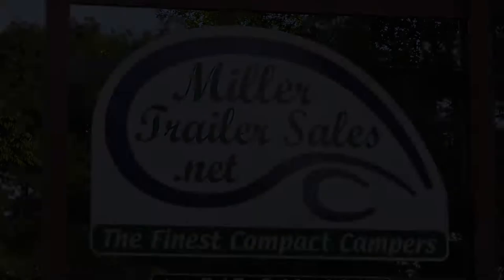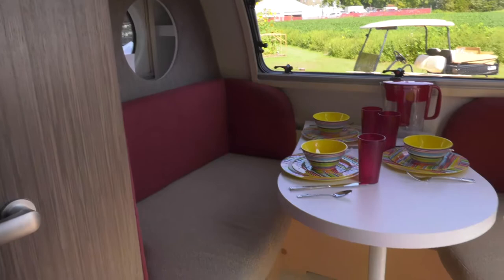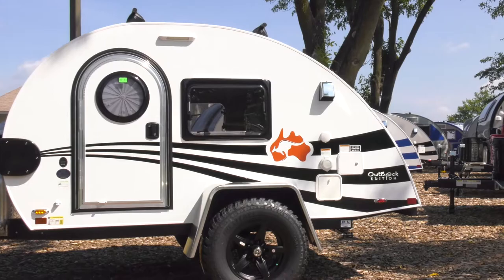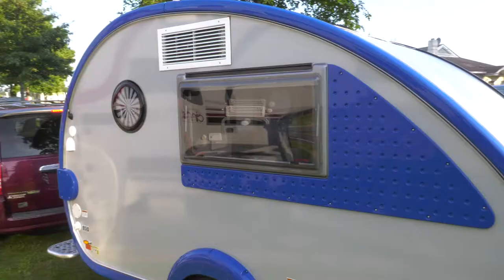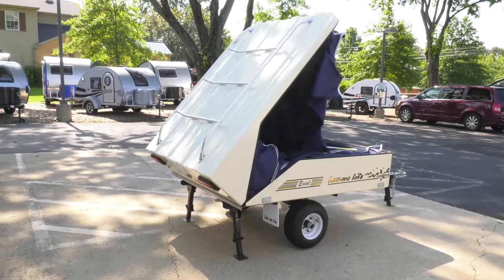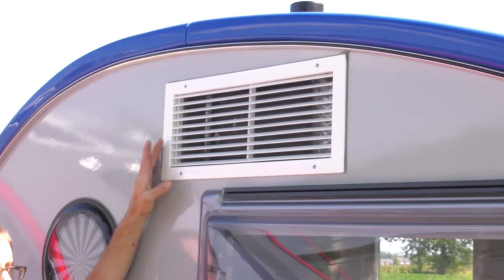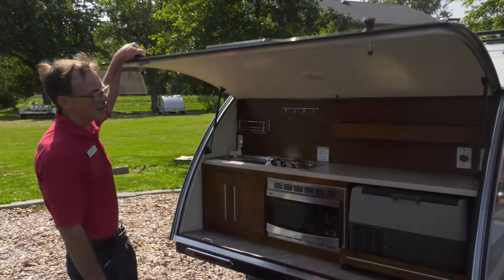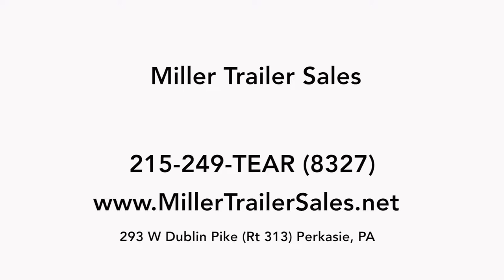Discover Camper Trailers Muhlenberg PA Travel Trailers Muhlenberg PA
Looking for Camper Trailers in Muhlenberg PA? Miller Trailer Sale's Travel Trailers are exactly what you are looking for for your vacation in the woods in Muhlenberg PA

Are you searching for the top 3 best teardrop campers or teardrop camper trailers in Berks County, PA?  Teardrop campers or teardrop camper trailers there are provided in 3 models that you should consider in Berks County, PA. Possessing a stock all 3 of these trailers, the T@G teardrop camper and both the T@B 320 teardrop campers and T@B 400 series teardrop camper trailer are something they always ensure . Between these 3 teardrop campers you are sure to find an option that suits your needs and budget when looking for a teardrop trailer. The T@B series comes in two sizes, the 320 and the 400 which you can choose your color, layout and accessories so you get the exact light weight camper you are looking for. The T@G series is the baby brother of the T@B it combines the best parts of the T@B series with the classic 1940’s teardrop trailer shape. For the top 3 teardrop trailers or teardrop camper trailers in Berks County, PA call Miller Trailer Sales today. If you are looking to find an amazing trailer for your next camping adventure be sure to contact Miller Trailer Sales at